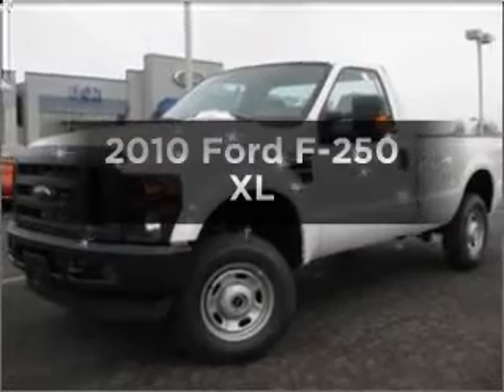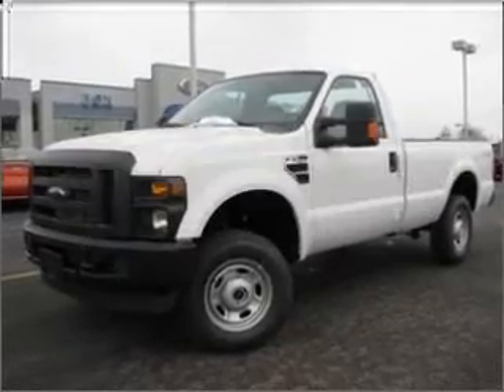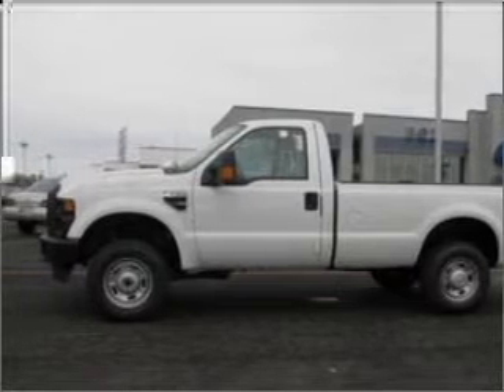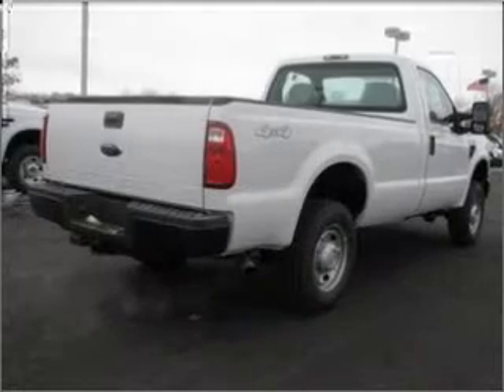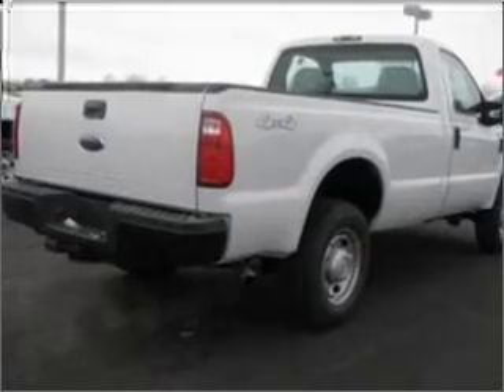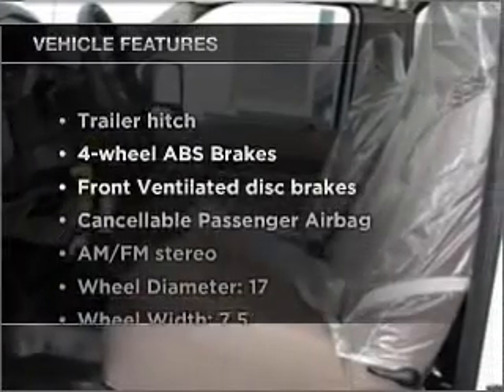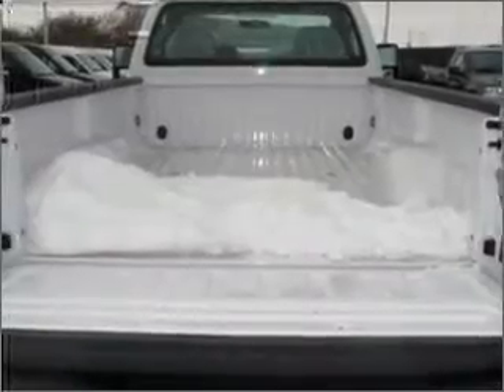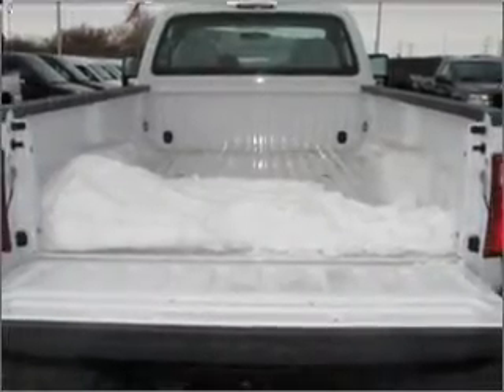2010 Ford F-250 - North Aurora IL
Year: 2010
Make: Ford
Model: F-250
Trim: XL
Engine: 5.4 liter 8 cylinder 24 valve
Transmission: 5-Speed Automatic
Color: Oxford White
Mileage: 3
Address:
208 Hansen Blvd.